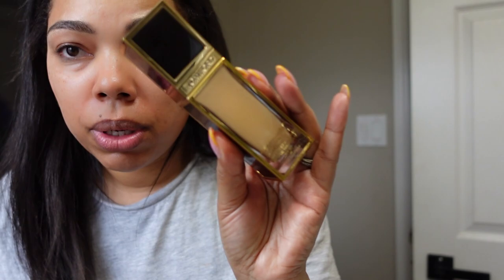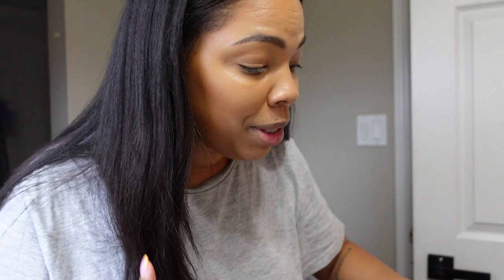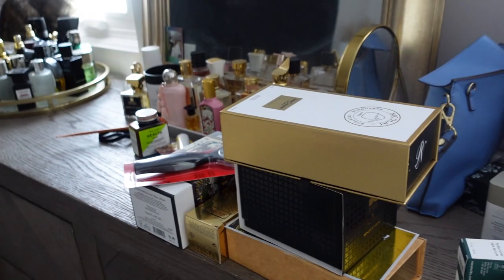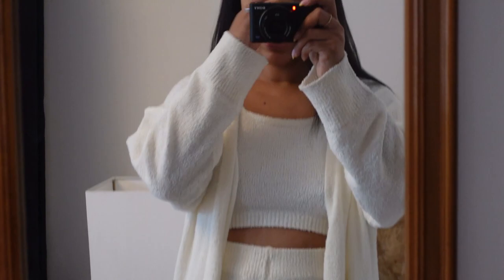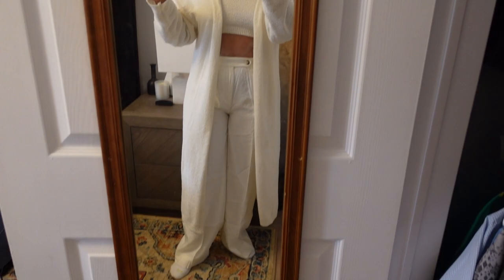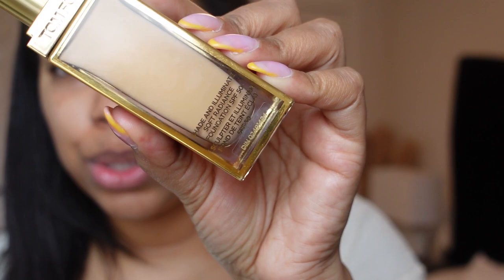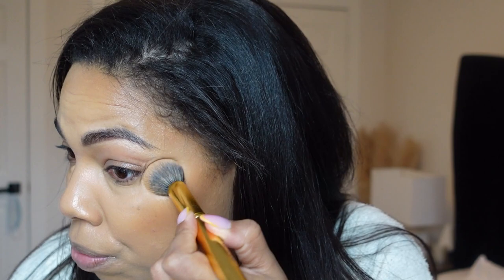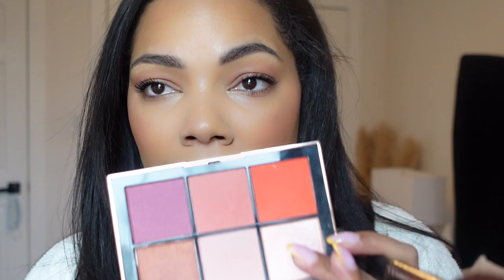VLOG | COME TO A BRAND EVENT WITH ME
Amazon storefront

Filmed & Edited by Karina Waldron